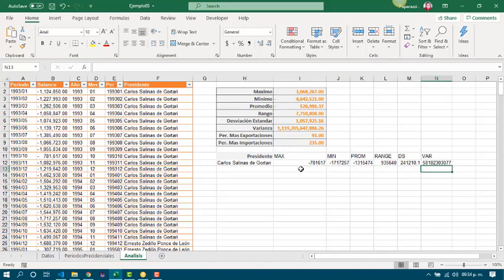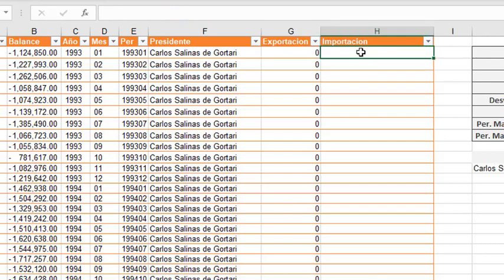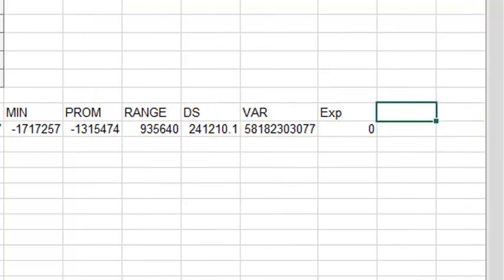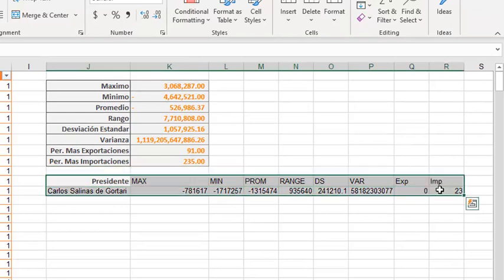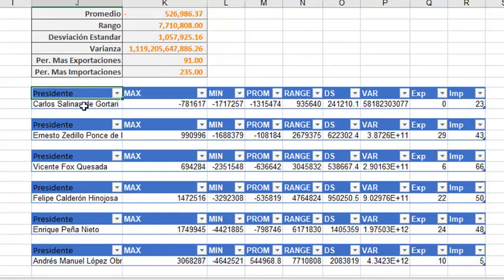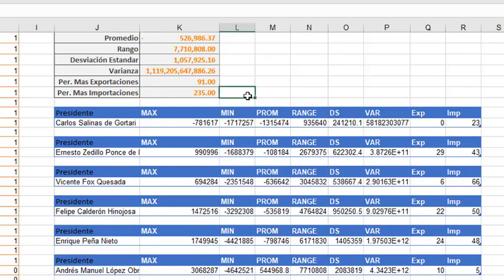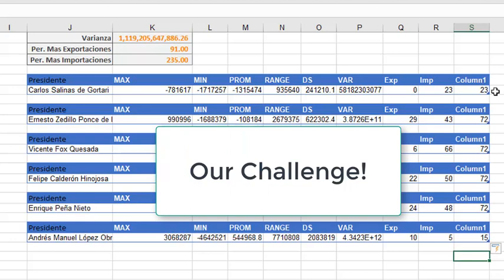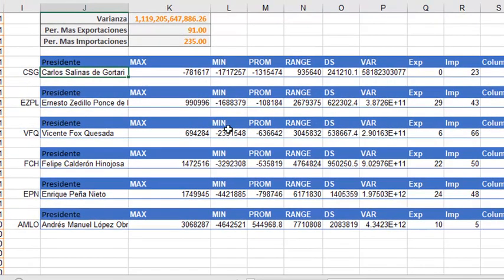1.4. Funciones. Ejemplo pt 03